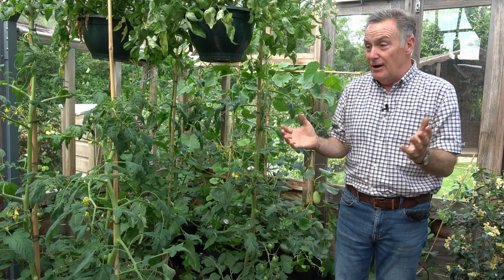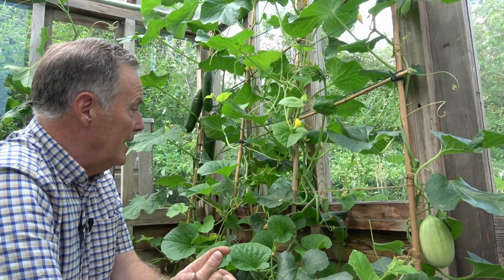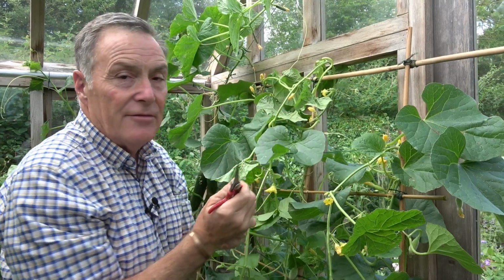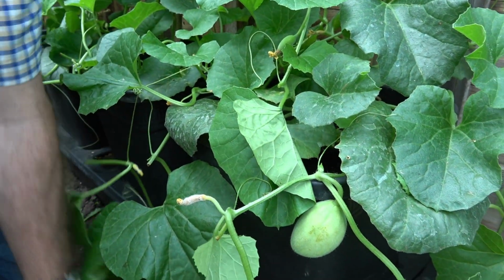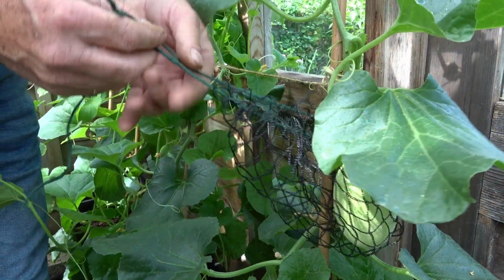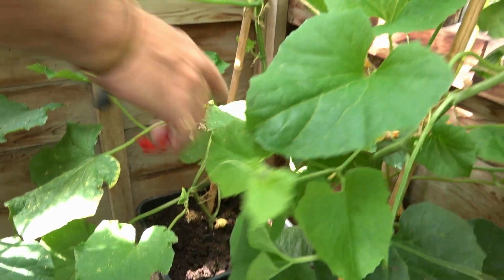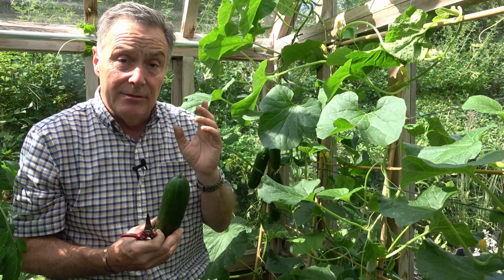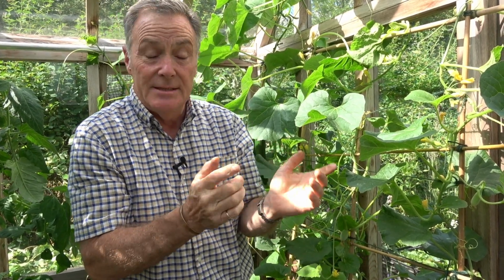Caring for Cucumbers and Melons - Pots & Trowels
We're having a gander in the greenhouse this week as Martin reveals how the produce is getting on! If you've wondered how to grow melons vertically, look no further - plus, Martin's got some cucumber essentials as well.

Martin Fish has been gardening for over 40 years & judges for the RHS and writes regular features in gardening magazines. Videographer Sean Riley has been making videos for over 20 years. Martin and Sean have worked together on gardening TV & videos for the BBC & brands such as Allett, Cobra, Darlac, Ego and many others.